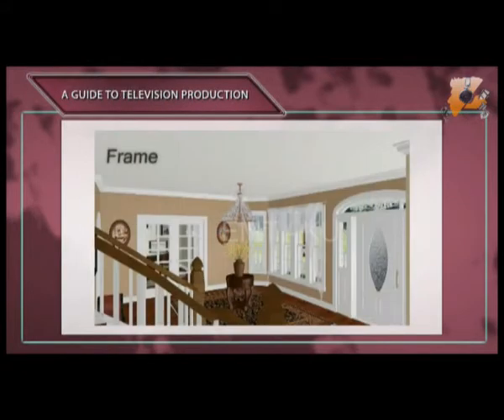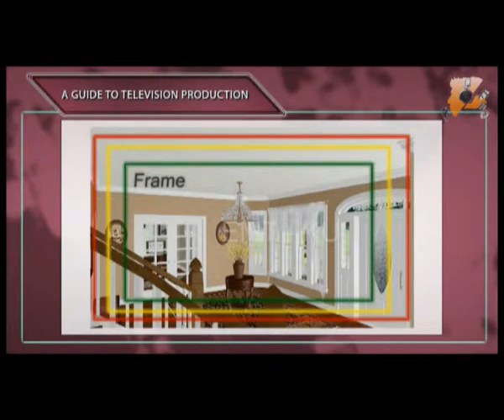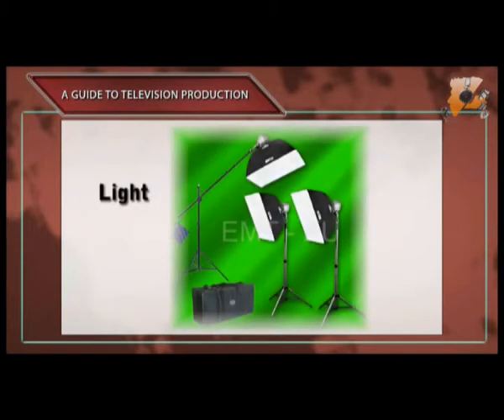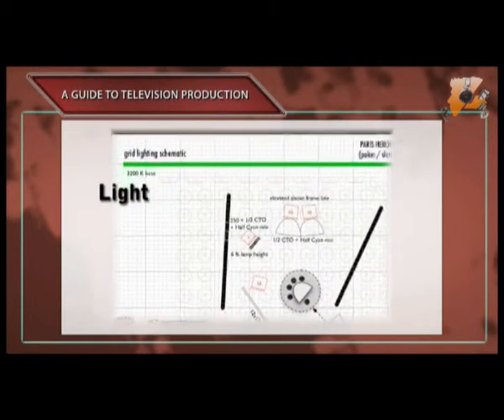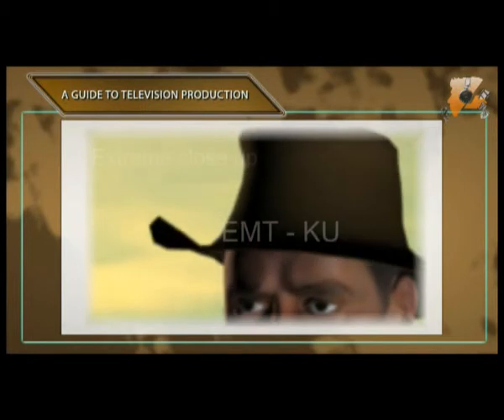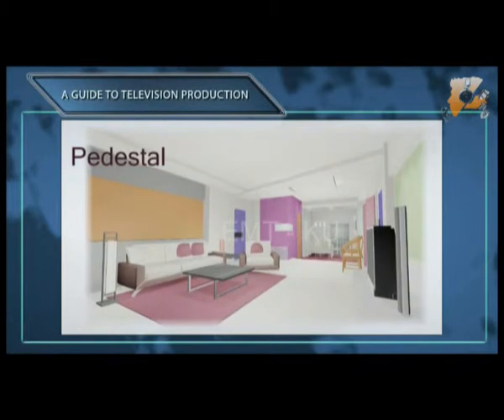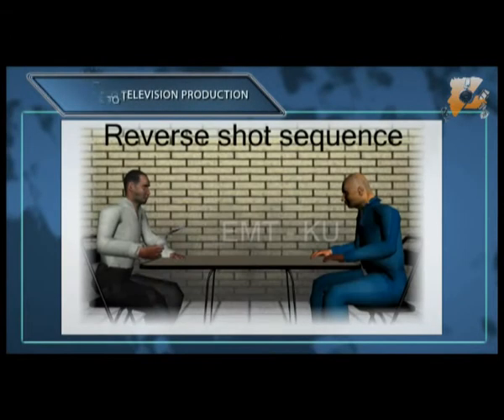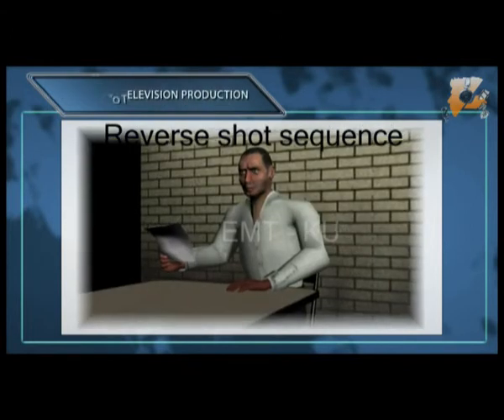A Guide to Television Production